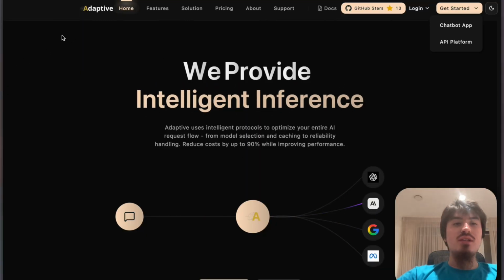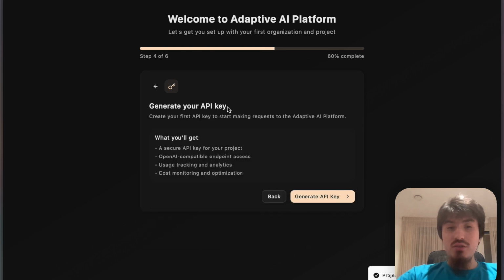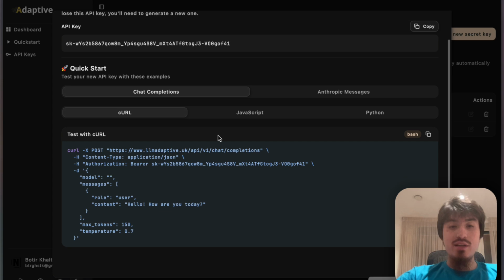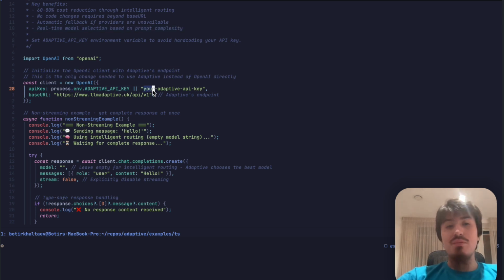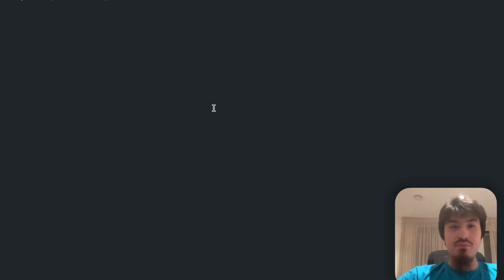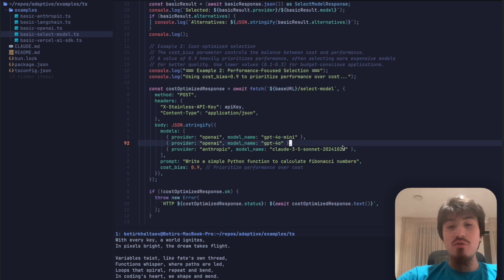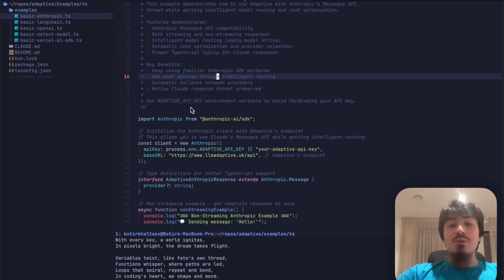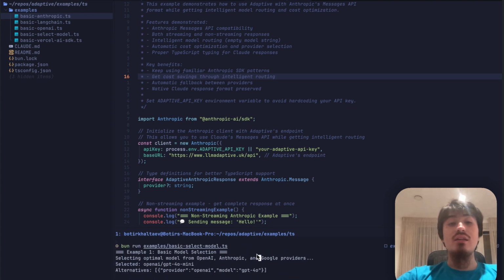Adaptive Product Demo